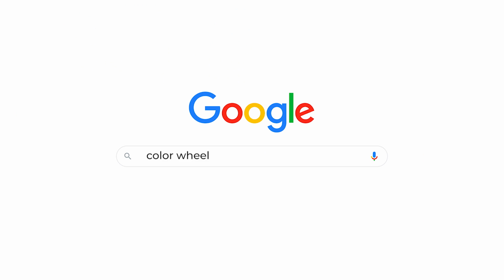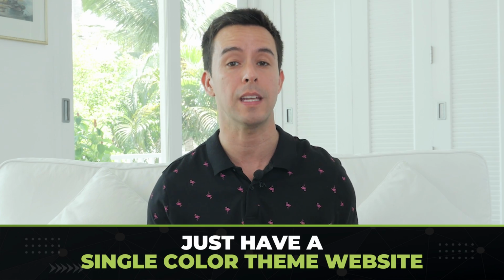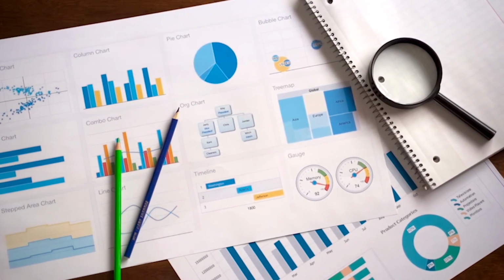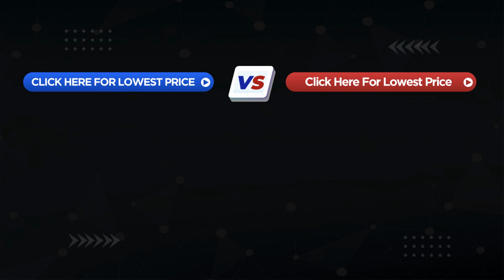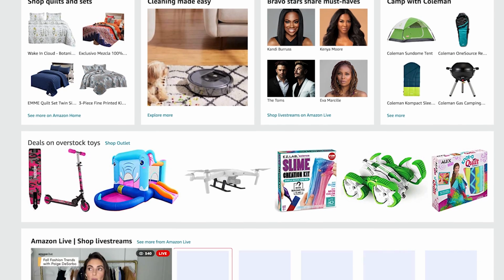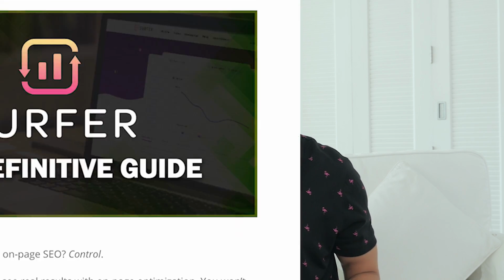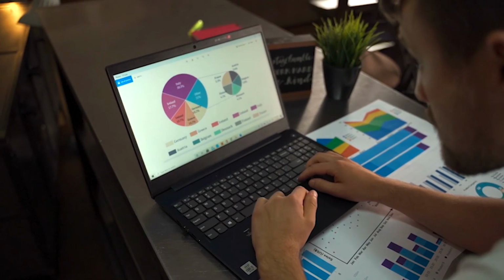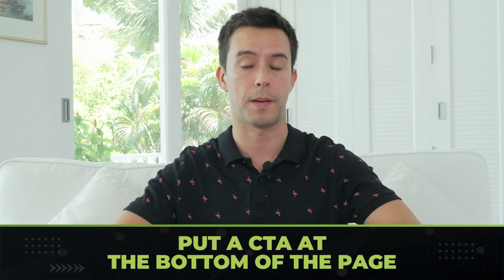Make More Money With These CTAs (Call-to-Action Masterclass)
Looking to create the perfect CTAs for your website? In this video, I share my top call to action tips that could double, even TRIPLE, your income overnight ...

00:00 Introduction
00:47 Button Color
03:09 Writing CTAs
04:09 Examples of CTAs
07:29 Split Testing
08:44 CTA Best Practices